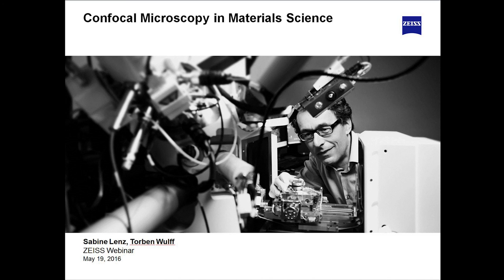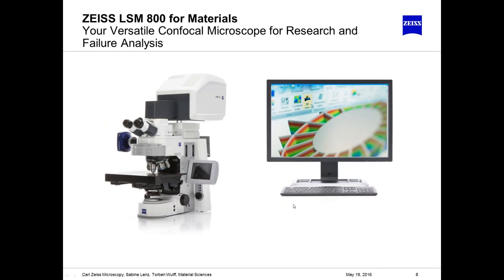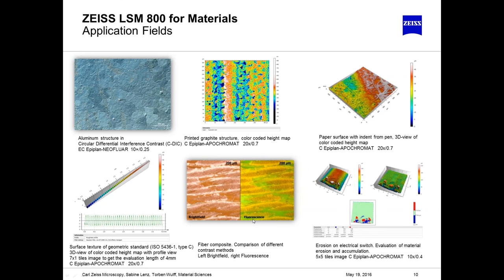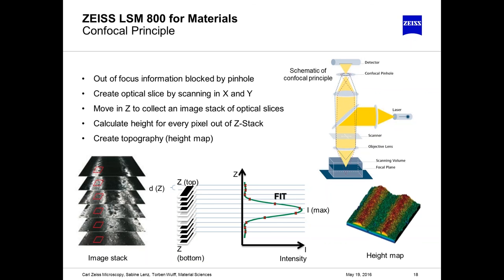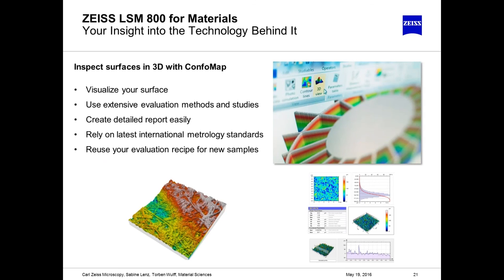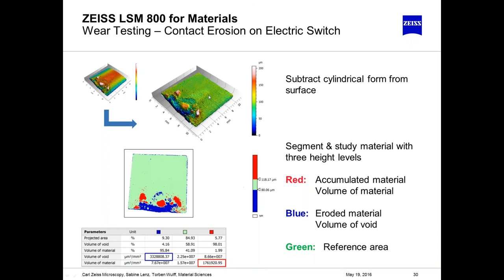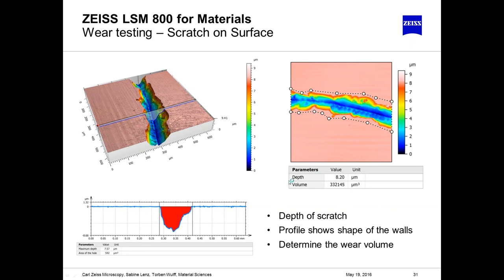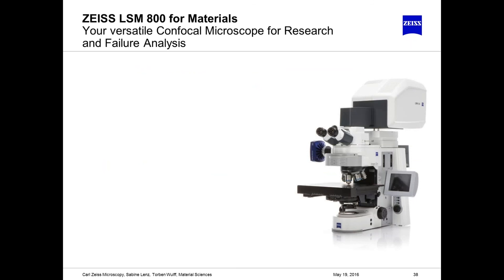ZEISS Webinar: Confocal Microscopy in Materials Science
Learn in the webinar recording how ZEISS LSM 800 for Materials combines industry-leading confocal imaging technology with the full flexibility of a research-grade motorized microscope stand.